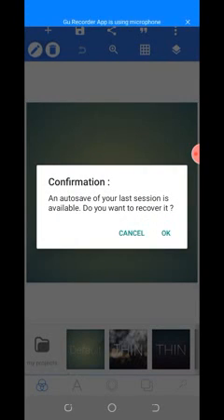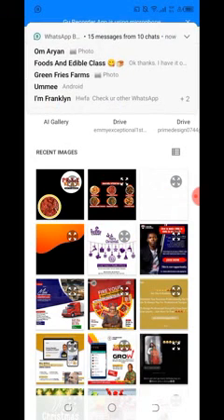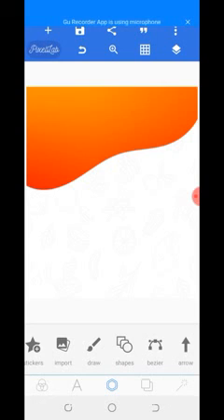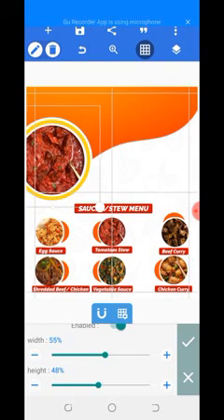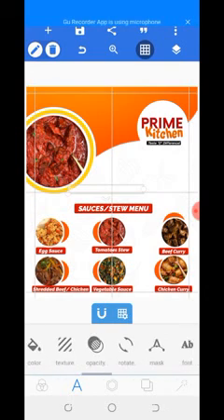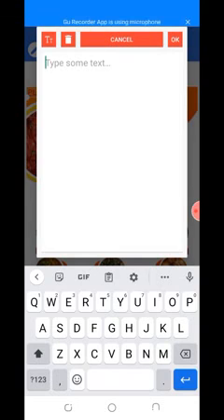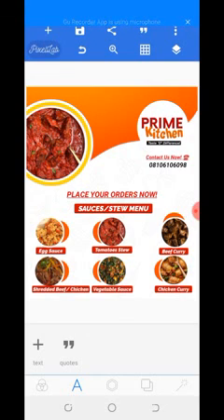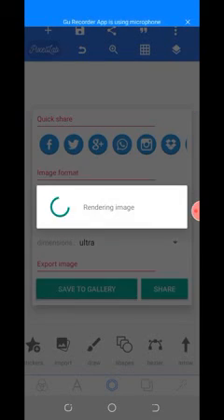Professional Food Flyer Design Using Pixellab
Pls Patient Watch And Practice